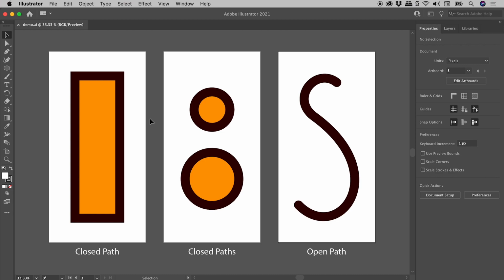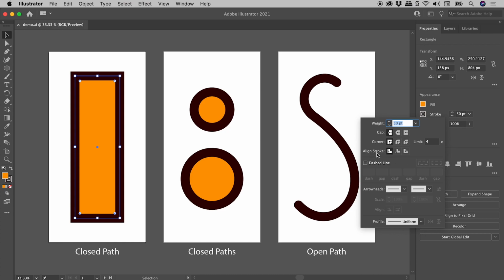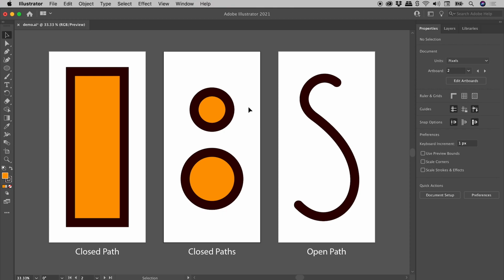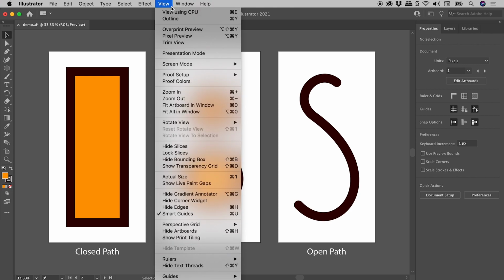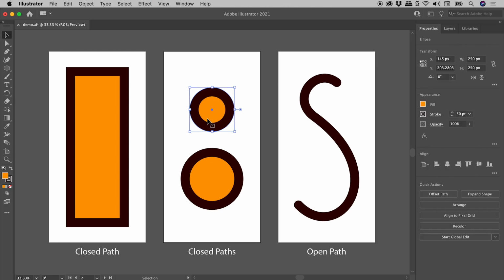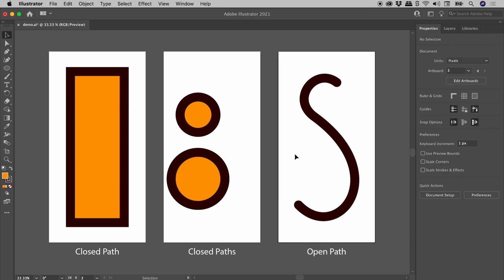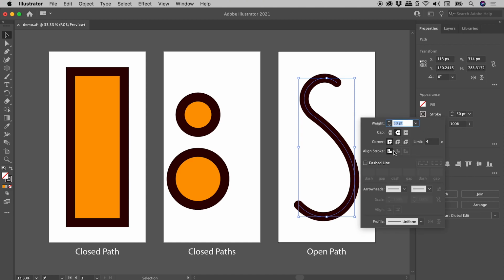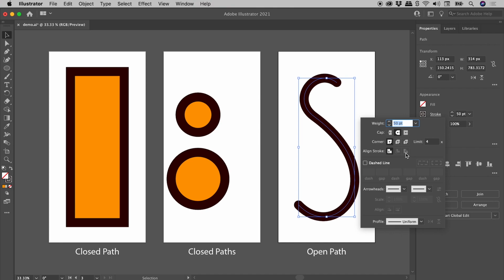Change Alignment of Stroke (Border) in Illustrator (Center, Inside & Outside)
0:00 - Stroke Alignment Options (Closed Path)
With an object selected, the Properties panel will display options for that object. Within the Appearance section, clicking on the word Stroke will temporarily display the contents of the Stroke panel. The position of the stroke (border) on an object can be altered without altering the underlying path that makes up the object.

Align Stroke
- Center
- Inside
- Outside

The Stroke panel can be opened as a stand alone panel via the Window menu.

0:29 - Object Alignment Problems
There are many options within Illustrator to assist with the aligning of objects. These can appear to be working incorrectly when trying to align objects with a range of stroke alignment settings.

A great tool for quickly viewing the underlying vector paths within an Illustrator file is the Outline option within the View menu. To return to the normal viewing conditions, choose the Preview option within the View menu.

1:30 - Stroke Alignment Options (Open Path)
An open path is one where the ends do not meet. For such paths, the only Align Stroke option that is available is Center. The Inside and Outside options are permanently greyed out.